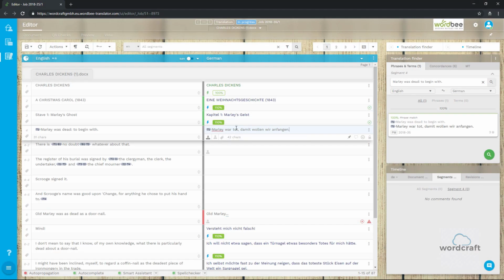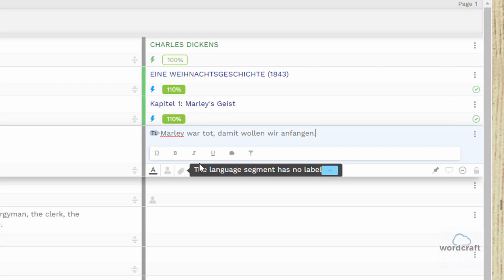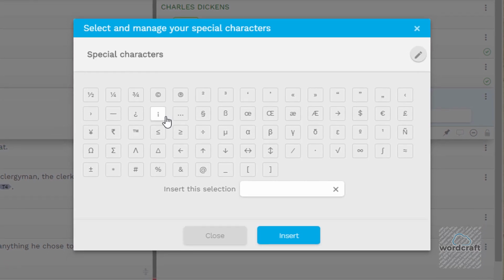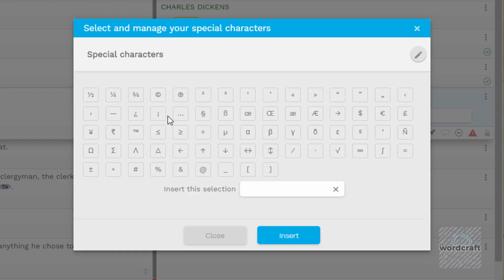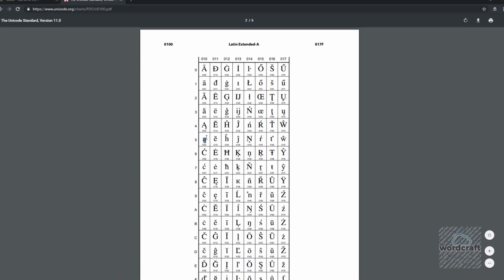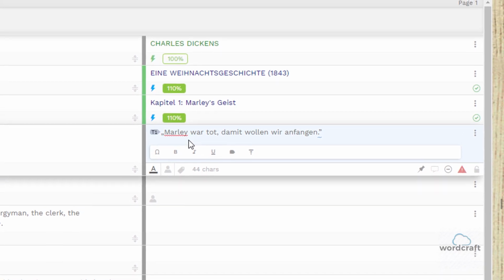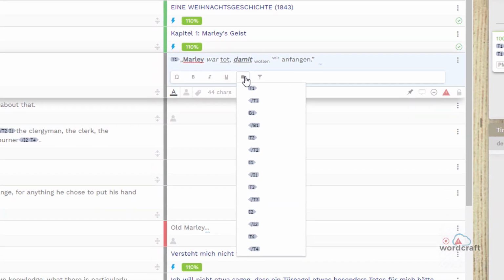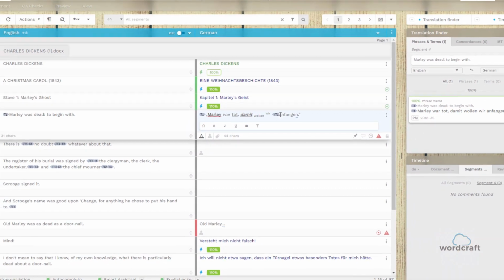Wordbee CAT Editor Tutorial Ep 07 Formatting Your Translated Text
See how to apply formatting to your translated text.